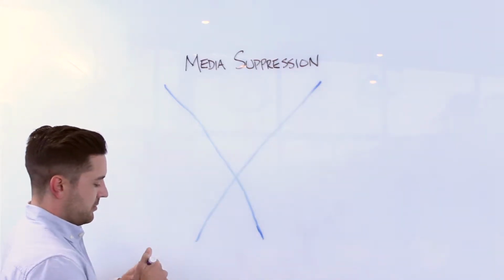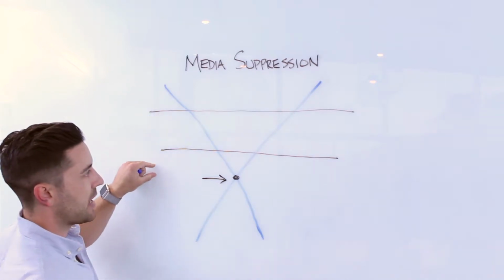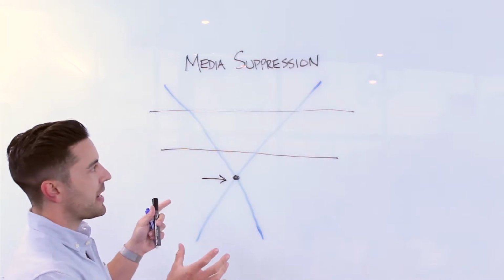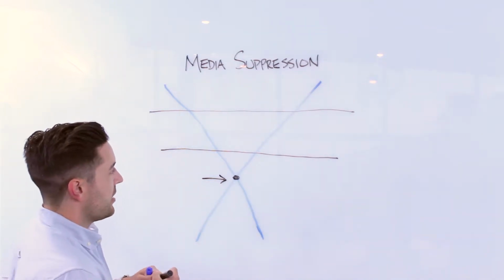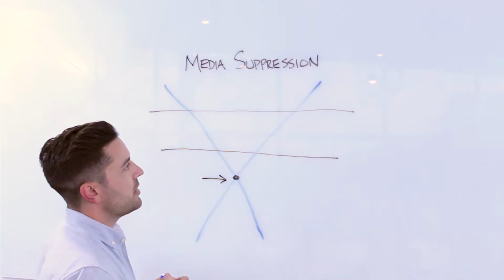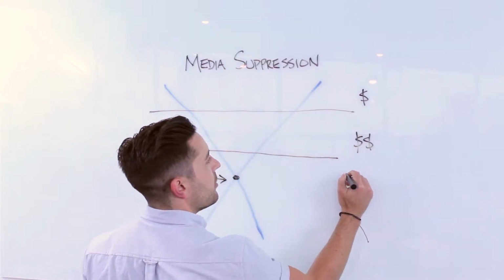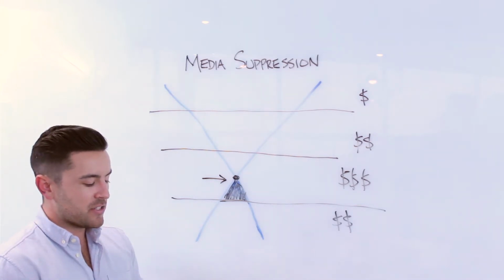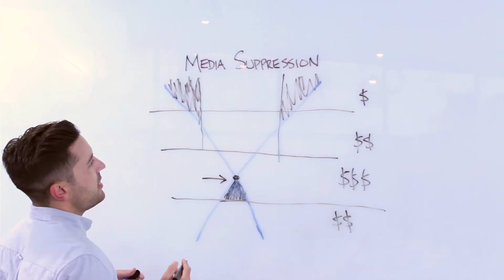Media Suppression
Media suppression can be a powerful tactic to manage overall profitability and brand equity. Tealium's digital strategist, Kyle Brierley, explains a few ways to align bidding and audience exclusion strategies to cut down wasted ad spend while maintaining performance.